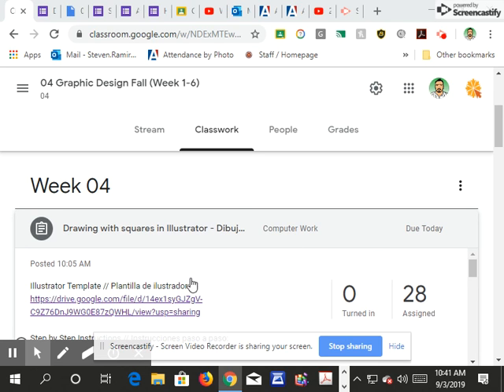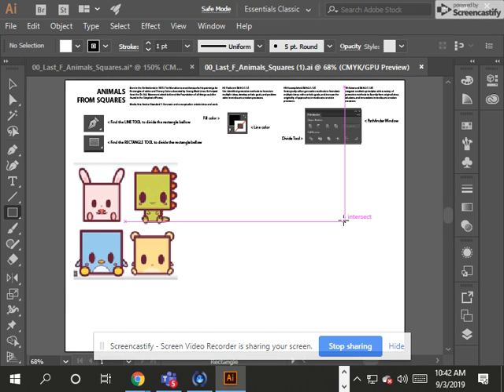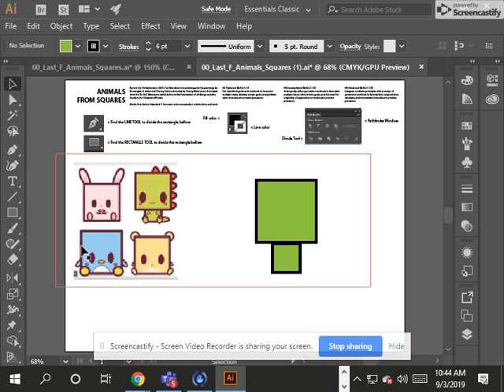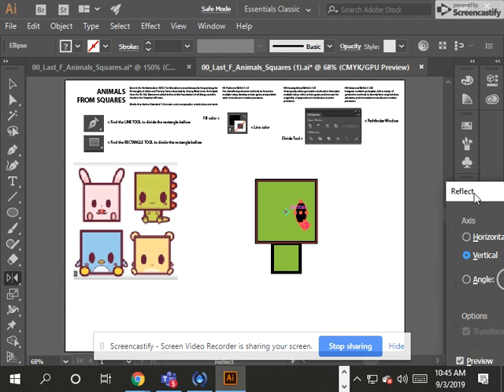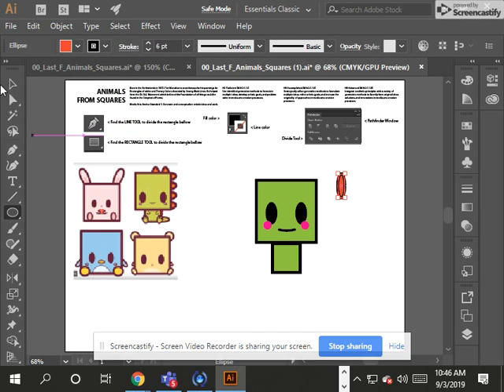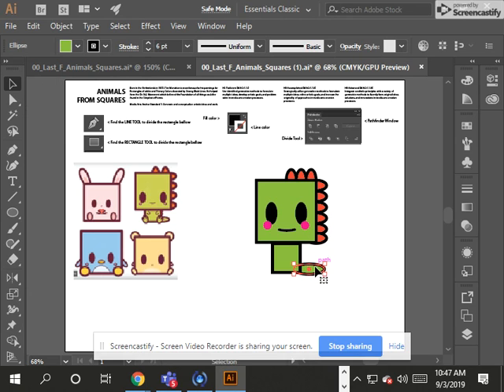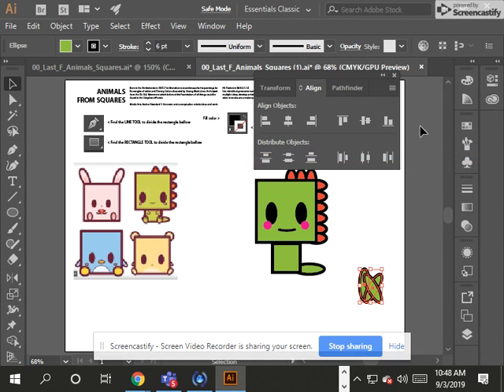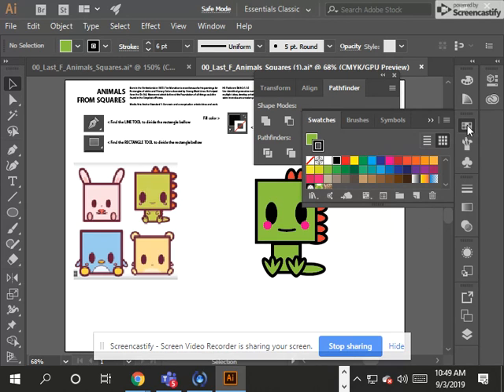Sep 3, 2019 10:50 AM